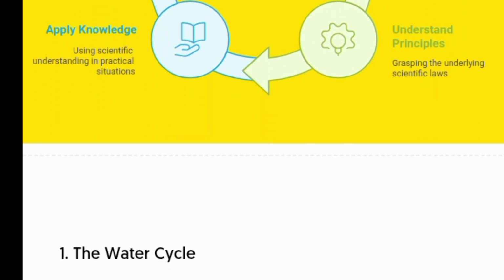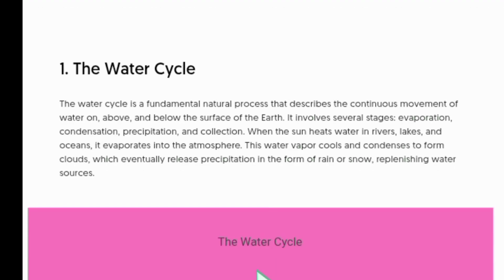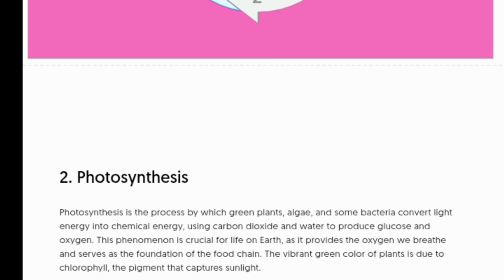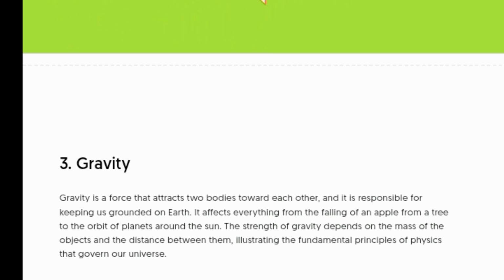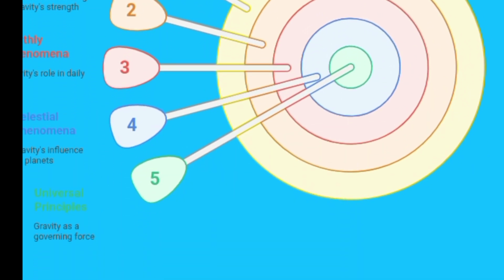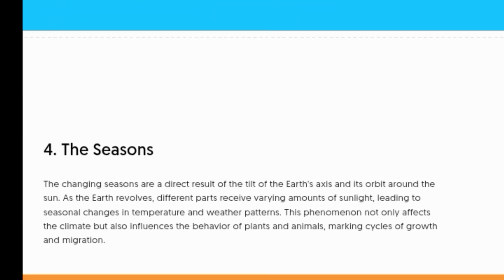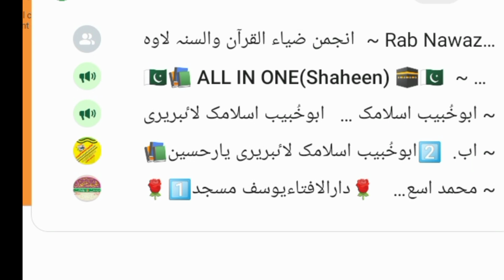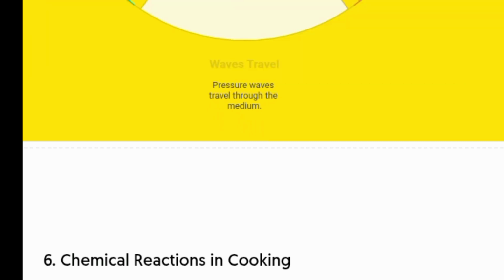The Science Behind Daily Life Phenomena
Science isn’t just something that happens in laboratories — it’s all around us, shaping our everyday experiences in ways we often overlook. From the way water boils when cooking to the colors we see during a sunset, countless scientific phenomena are at play every moment. Understanding the basic principles of physics, chemistry, and biology behind these daily events reveals a world of wonder hiding in plain sight.

By exploring the science behind common occurrences — like why ice floats, how soap cleans, or what causes rainbows — we gain a deeper appreciation for the world we live in. These everyday wonders not only make life more fascinating but also show how interconnected and incredible the universe truly is. Unlocking the science behind them can turn simple observations into inspiring moments of discovery.